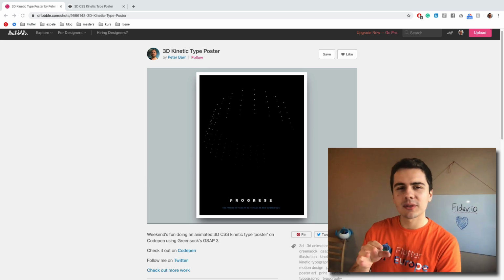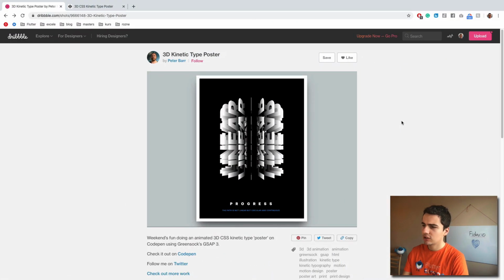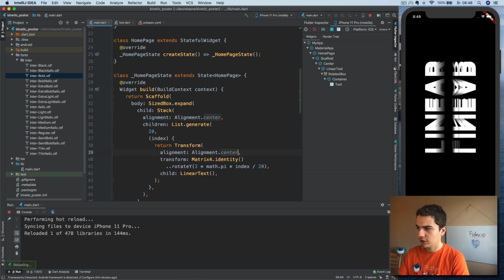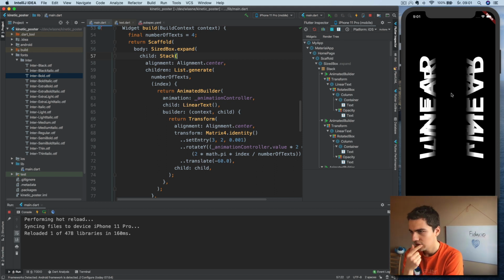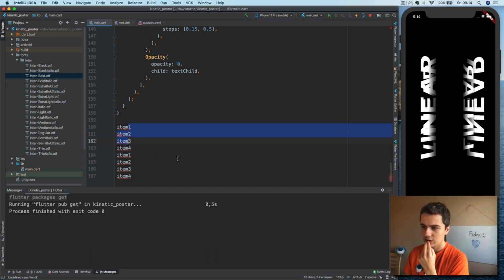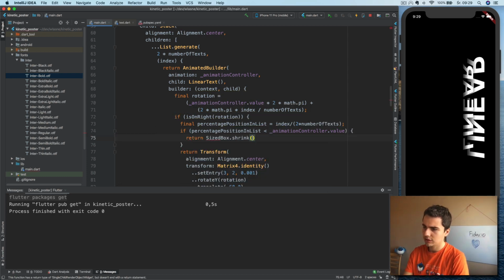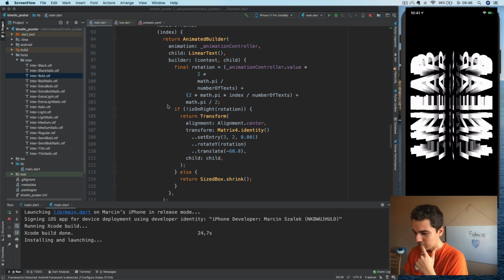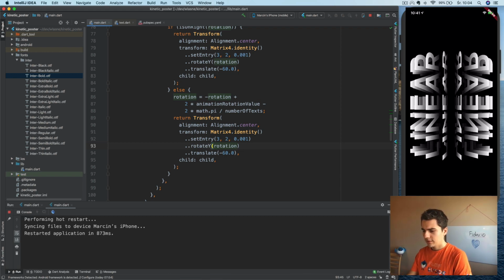Kinetic Poster UI Challenge in Flutter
The struggle was real, the payback was worth it!